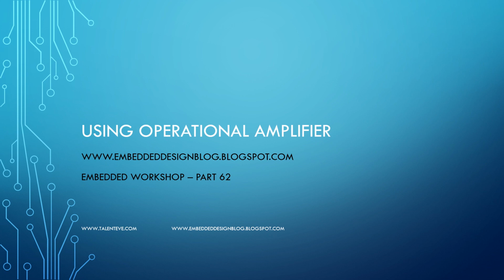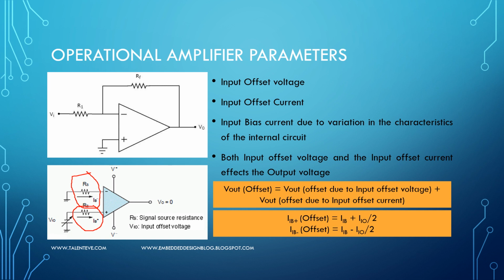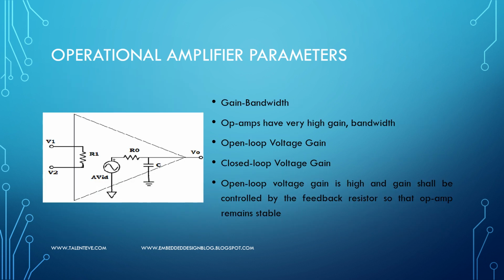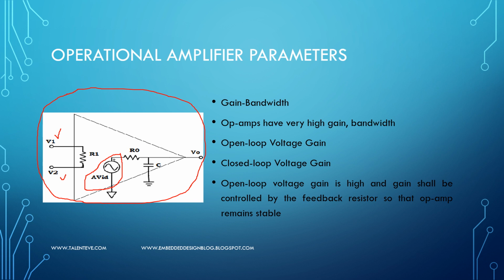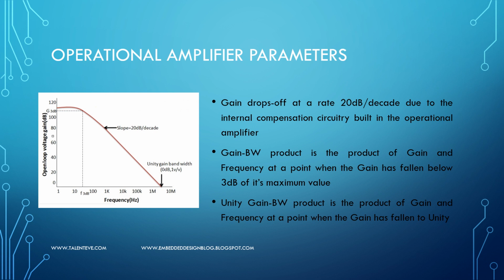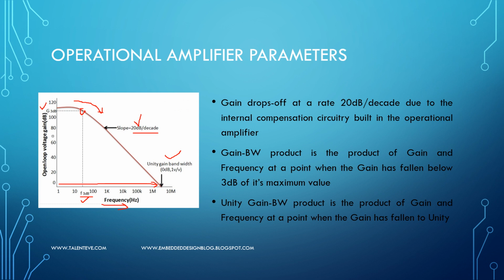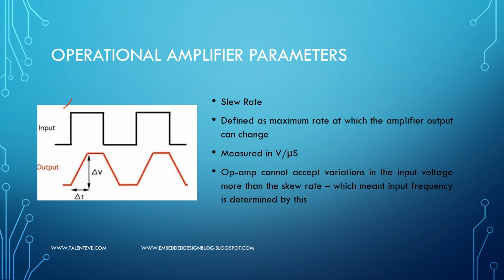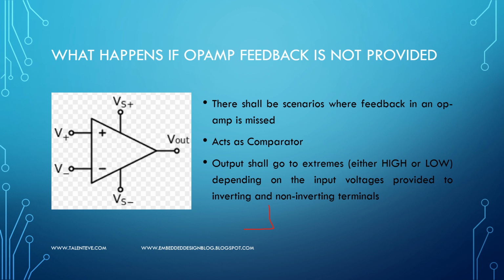Embedded Workshop - Part 62 || Operational Amplifier Parameters || Understanding op-amp basics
Input Offset voltage
Input Offset Current
Input Bias current
Gain-Bandwidth Product
Unity Gain Gain-Bandwidth Product
Slew Rate
Frequency of Operation of Operational Amplifier
Operational Amplifier Biasing
Maximum frequency at which op-amp can be used
Open loop voltage gain
Closed loop voltage gain
Ideal operational amplifier parameters